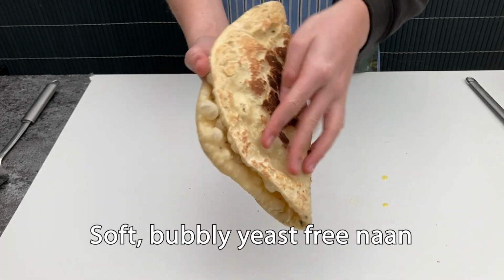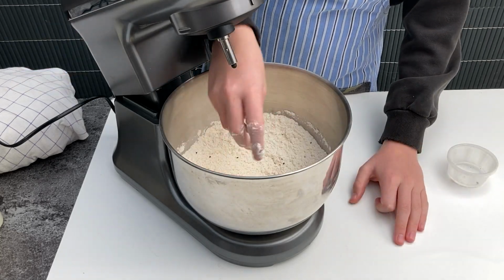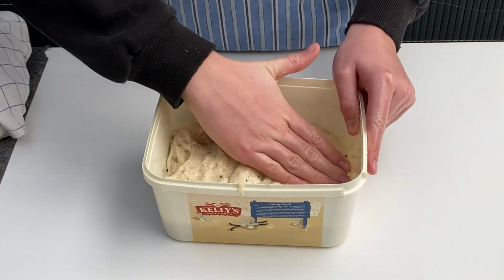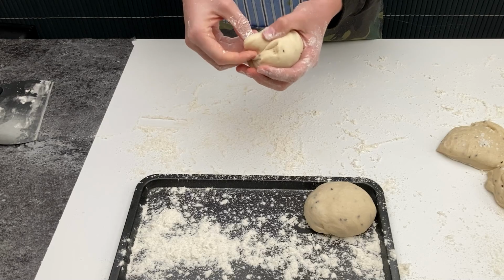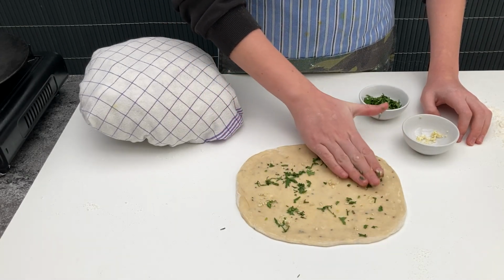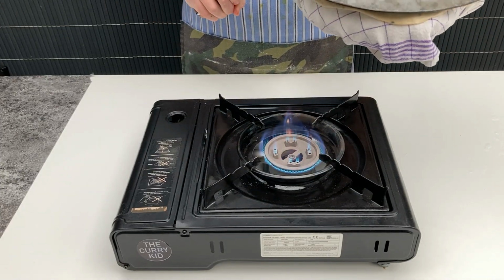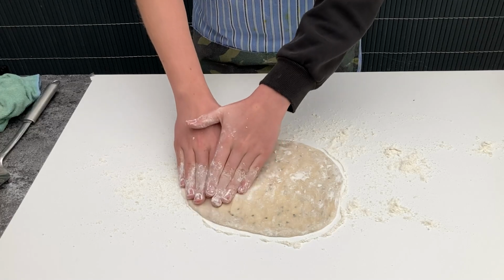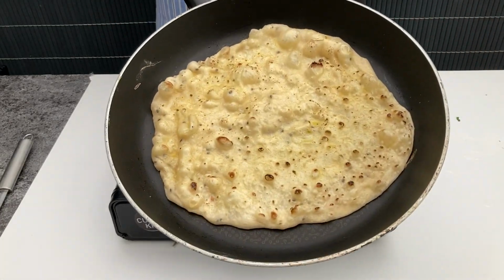Soft, bubbly yeast free naan recipe | TAWA and FRYING PAN naan bread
Learn how to make these soft, bubbly yeast free naans as well as how to make a naan pillow and  check if your baking powder is still active

👉 If you like the video please help by clicking the LIKE button

0:00 - Intro
0:16 - Ingredients
0:49 - Making the dough
1:06 - Proofing
1:38 - Making naan balls
2:08 - Proofing
2:12 - Making the naan
2:30 - Cooking on a tawa
3:58 - Cooking in a frying pan
4:50 - Finished naan

165g / 165ml Water
110g / 105ml Milk
4 tablespoons Sugar
1 teaspoon Onion Seeds (Kalonji/Nigella)
1 level teaspoon Baking Powder
1 medium Egg (Whisked)
500g Self Raising Flour

The dough for this recipe can be made in advance and stored, covered in a refrigerator for up to 3 days before cooking. It makes 6 large naans but you can increase/decrease proportionally to make as many or few as you like. As this dough needs to rest a while once mixed I suggest making this in the morning, ready for cooking in the evening

1. Place the water, milk, sugar, onion seeds, baking powder and egg into a bowl and combine gently with a fork. stir frequently until the sugar dissolves properly

2. add the liquid mixture to the flour and stir gently to combine with a fork (it's easier than your hand as it tends not to stick as much) until it lumps together. You can also use a bread mixer or food processor to bring all the ingredients together. There is no need to knead, you just want it all combined

3. place in a lightly greased bowl, cover, and leave on your kitchen side for around 3-4 hours to rise slightly

4. oil or flour your hands lightly (it stops the dough sticking), punch down the dough to release the built up gas. You can store in the refrigerator (covered) now if you need for 2-3 days

5. remove from the bowl and divide into 5 roughly equal portions, moulding the dough into ball shapes. Flour generously then place them on a plate to relax for a further couple of hours the longer you leave them the more relaxed the dough will get

6. At this stage, the dough balls can be stored in the refrigerator for up to 3 days, frozen (which is what I do in little plastic bags) or used immediately but however you use them make sure they are at room temperature before you cook them, it makes all the difference

7. To cook, start heating the pan or tawa on full heat. Iron tawa's are not non stick and are perfect for this recipe allowing a naan to be completely cooked in about 60 seconds
(If you are using a frying pan or a non-stick tawa you will need to grill the top of the naan so also heat your grill to its highest setting (250+) preferred.

8. Flour the table slightly and roll/stretch into the shape required. Dust off the excess flour, brush the top side with a little oil, add any flavouring you require such as sliced / crushed garlic and coriander and press down well

9. Lift the naan and flip over your hand. Dab a bit of water on the other side (this will help it stick to the tawa and create steam to rise then flip the wet side onto the pan or tawa and cook for about 10-20 seconds on the bottom until it starts to bubble

10. -- using a tawa --
turn over and hold 10 inches from the flame and move slowly in a circular motion for about 60 seconds. It will quickly bubble and brown.
I have this one

10. - using a pan --
slip the naan onto your grill and watch it bubble, takes about 1-2 mins under the grill but make sure your pan handle is safe to go under the grill in case it melts

11. brush with a little butter, serve and enjoy

For spices, pastes and ready to use base gravy we highly recommend East at Home.

You can see all the items I use on my Amazon